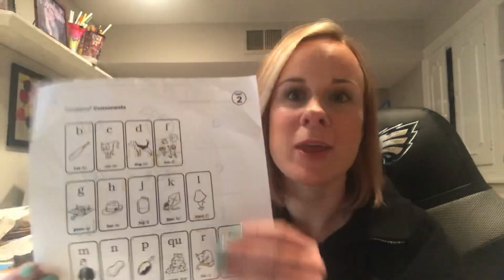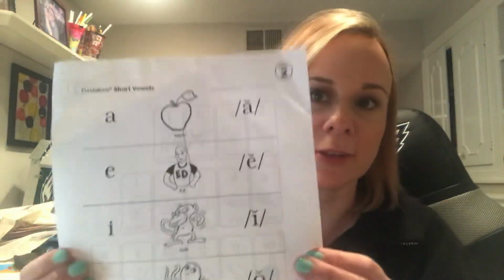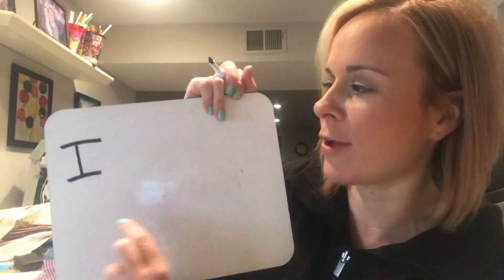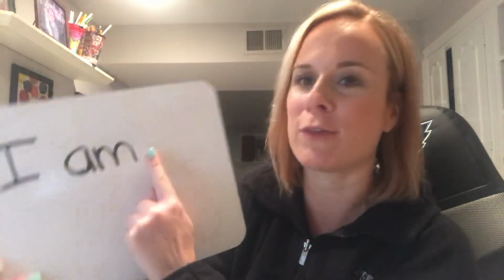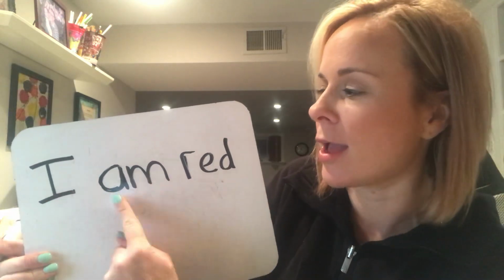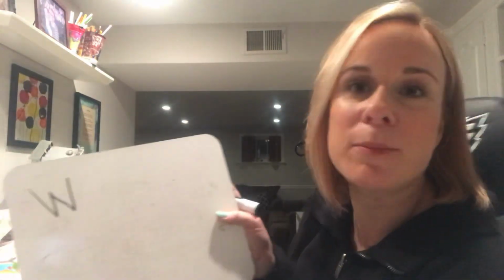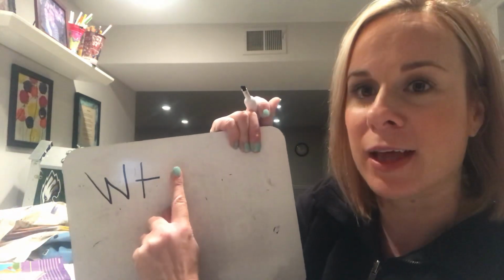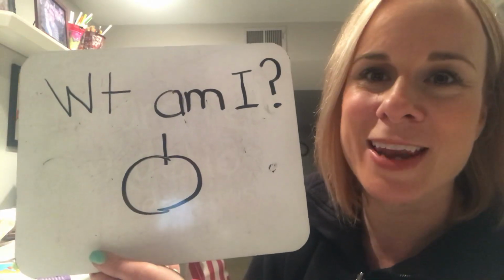Week of 3/16: Writing using invented spelling